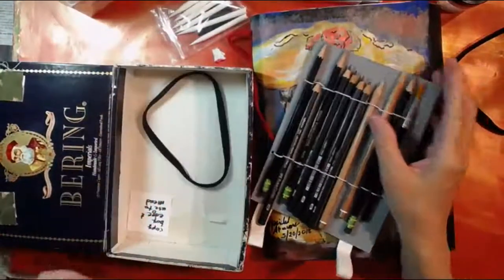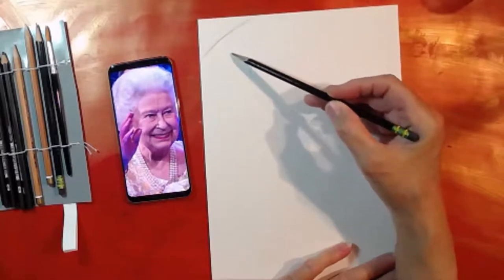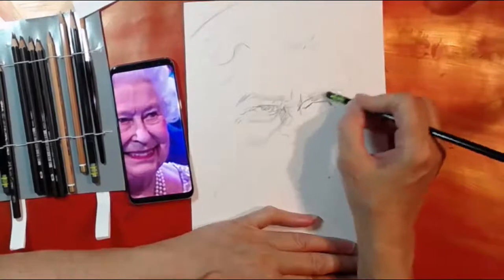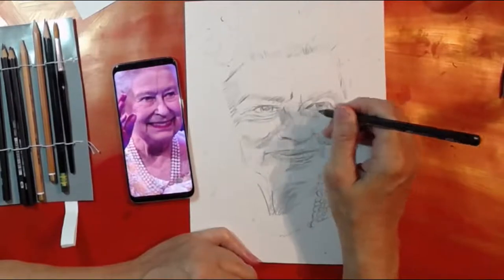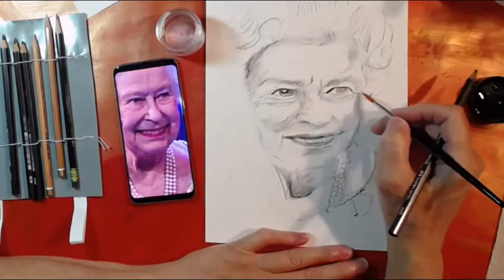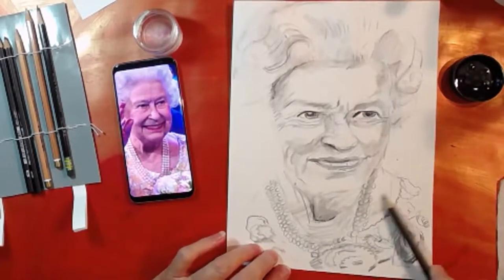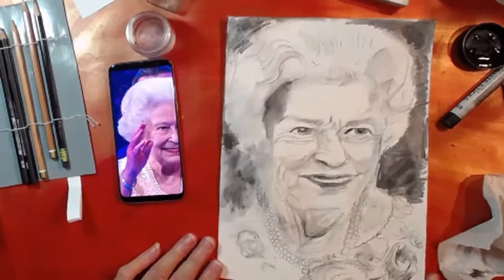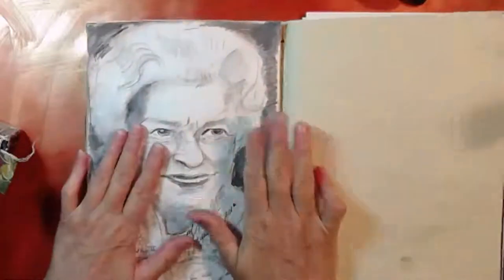29faces2019 Sketching Queen Elizabeth II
In this video Meri sketches Queen Elizabeth II for the 29faces challenge using water soluble graphite.

Reference photo from Wiki:
Queen Elizabeth II
21 April 1926 (age 92)